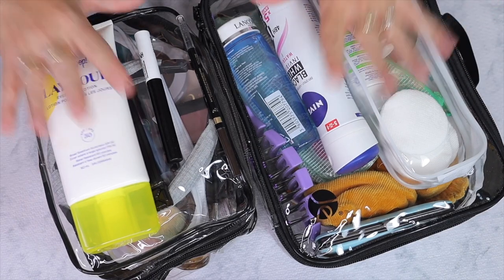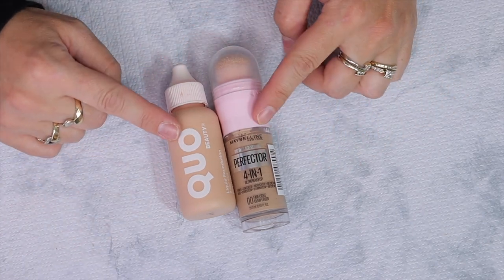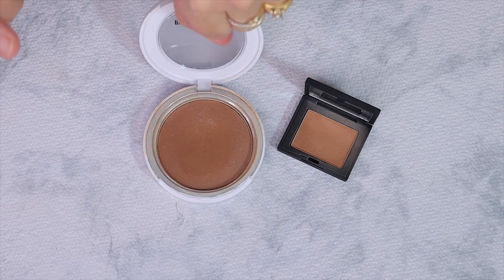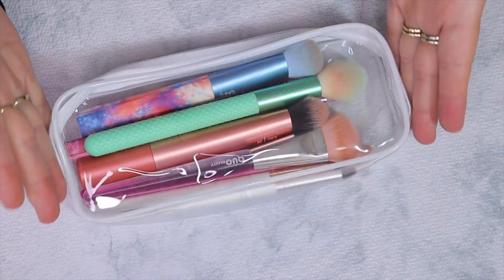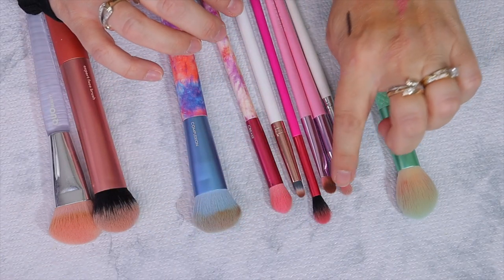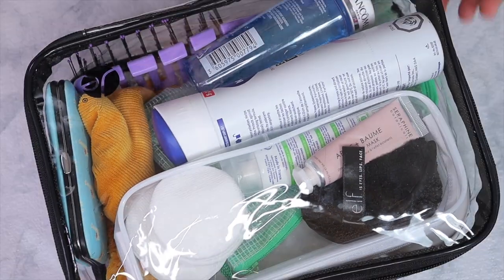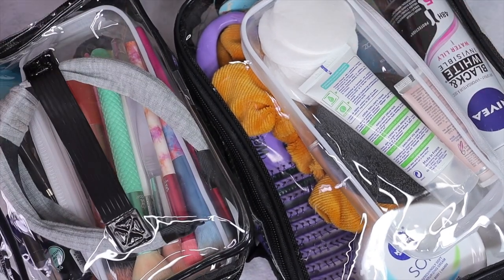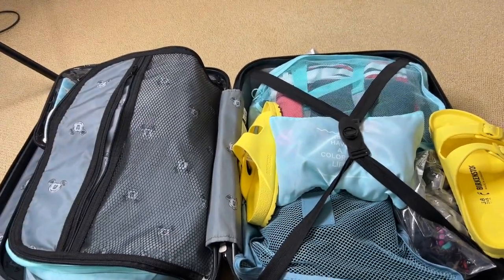PACK THESE | Products I Cannot LIVE WITHOUT When Travelling | NO Overpacking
PACK WITH ME Makeup, Skincare, and More. Thank you for coming along with me and keeping me company while packing for my trip.

JE Clear PVC Vinyl Multipurpose Cosmetic Makeup Packing Carry On (2 x Small, 1 x Large, 1 x Medium Train)

8 Pack Clear PVC Pencil Case with Zipper, Portable Transparent Pencil Bag Makeup Pouch for Office Stationery and Travel Storage, Black+White

Birkenstock Unisex Sandal

[ S H O P ↓ my favourite products ]